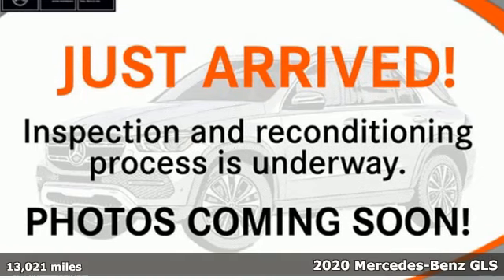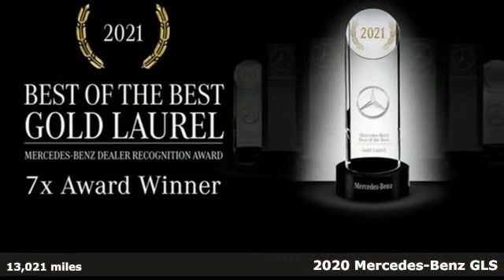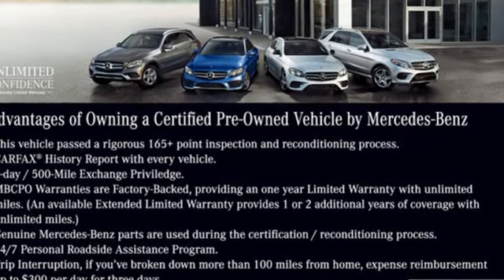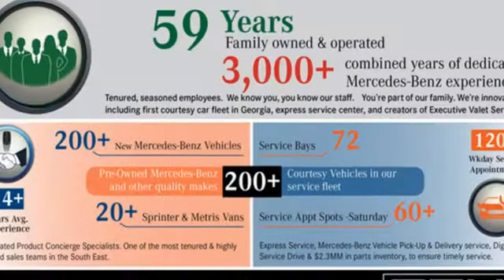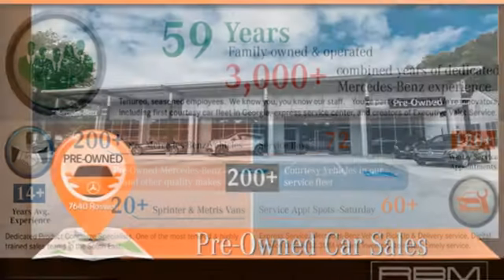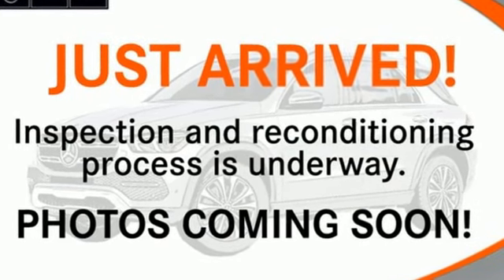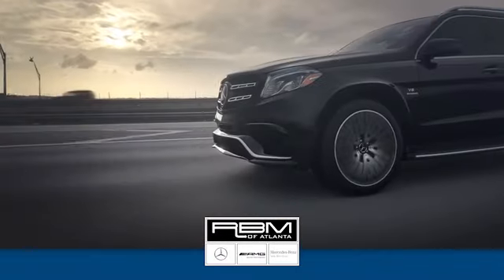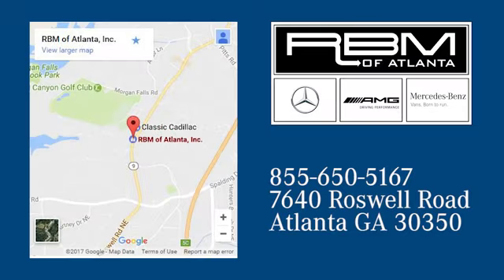Certified 2020 Mercedes-Benz GLS Atlanta GA Sandy Springs, GA L7072P - SOLD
Year: 2020
Make: Mercedes-Benz
Model: GLS
Trim: GLS 450 4MATIC SUV
Engine: 6 3.0 L
Transmission: Automatic
Color: Selenite Grey Metallic
Interior: Black
Mileage: 13021
Stock #: L7072P
VIN: 4JGFF5KE9LA151234
CERTIFIED, CLEAN CARFAX! WHEELS: 21 TRIPLE 5-SPOKE -inc: Tires: 275/45R21 Front & 315/40R21 Rear All-Season, TRAILER HITCH -inc: increased towing capacity, SELENITE GREY METALLIC, PANORAMA ROOF -inc: pop out 3rd row windows, MBUX INTERIOR ASSISTANT, MBUX AUGMENTED VIDEO FOR NAVIGATION, ILLUMINATED STAR, ILLUMINATED RUNNING BOARDS, HIGH-GLOSS GREY LINDEN WOOD TRIM, HEATED & VENTILATED FRONT SEATS. This Mercedes-Benz GLS has a strong Intercooled Turbo Gas/Electric I-6 3.0 L/183 engine powering this Automatic transmission.*This Mercedes-Benz GLS GLS 450 4MATIC SUV Has Everything You Want *CONVENIENCE PACKAGE -inc: Power Rear-Window Sunshades, Heated & Ventilated Front Seats, 4-Zone Automatic Climate Control , BLACK, LEATHER UPHOLSTERY, BLACK HEADLINER, AIR-BALANCE W/FRAGRANCE SYSTEM, 6-SEAT CONFIGURATION -inc: individual seats w/armrests in second row, 4-ZONE AUTOMATIC CLIMATE CONTROL, Window Grid Diversity Antenna, Wheels: 19 Twin 5-Spoke, Wheels w/Silver Accents, Valet Function, Urethane Gear Shifter Material, Trunk/Hatch Auto-Latch, Trip computer, Transmission: 9G-TRONIC 9-Speed Automatic, Transmission w/Driver Selectable Mode and Sequential Shift Control w/Steering Wheel Controls, Tracker System, Towing Equipment -inc: Trailer Sway Control, Tires: P275/55R19 AS, Tire Specific Low Tire Pressure Warning, Tailgate/Rear Door Lock Included w/Power Door Locks.*Stop By Today *Stop by RBM of Atlanta located at 7640 Roswell Road, Atlanta, GA 30350 for a quick visit and a great vehicle!

Address:
7640 Roswell Road